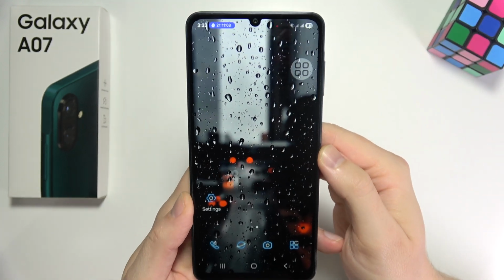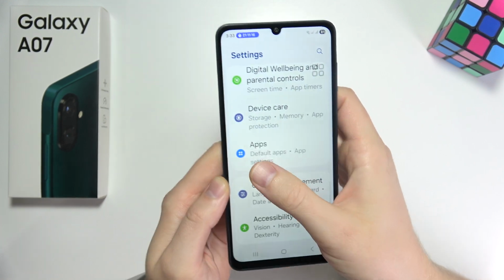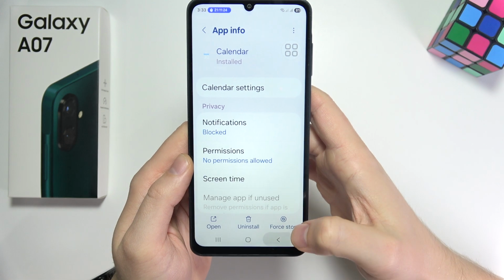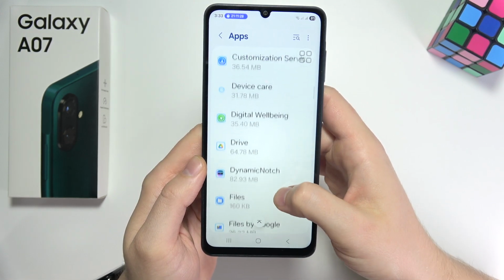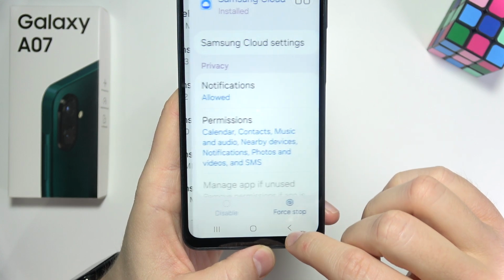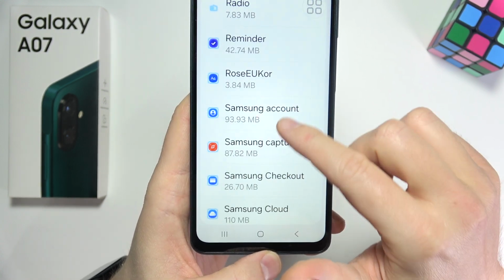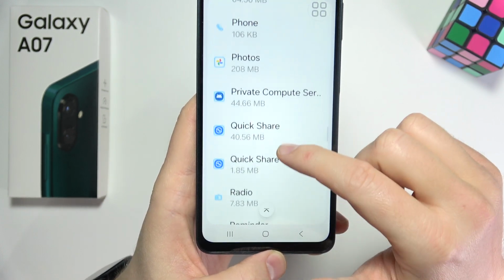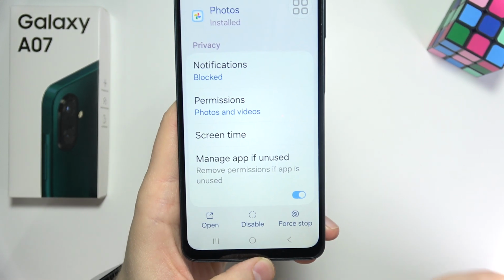Samsung A07: How to Disable Apps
Learn how to disable apps on Samsung Galaxy A07 to prevent them from running without uninstalling. In this video, I show how to turn off built-in or pre-installed apps on Samsung A07 using system settings, helping you reduce clutter and improve device performance easily.